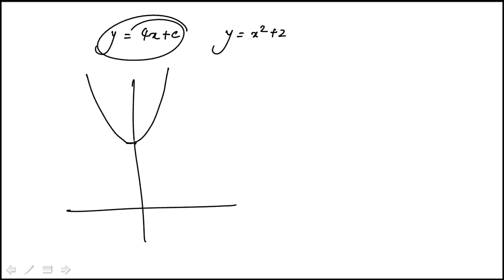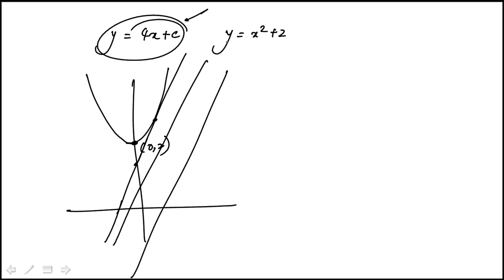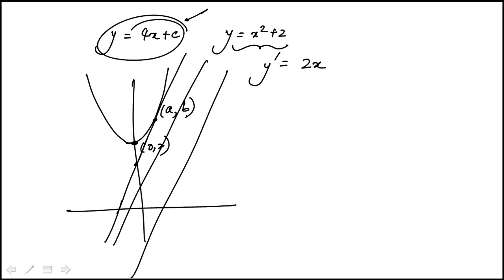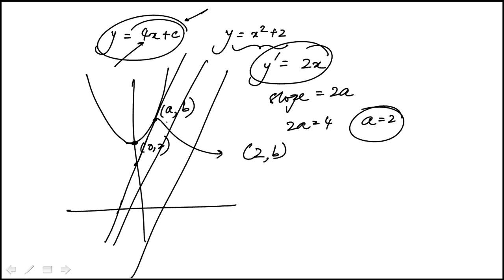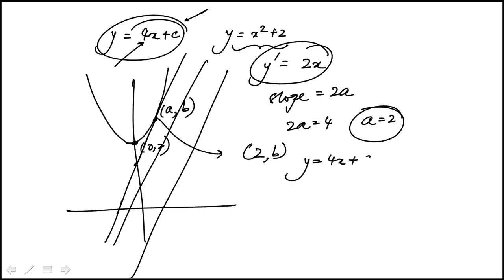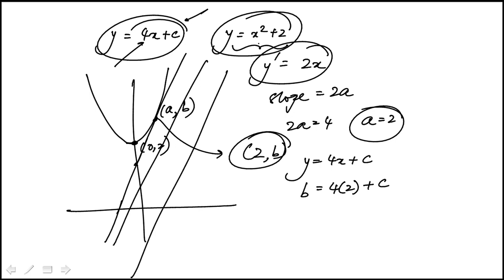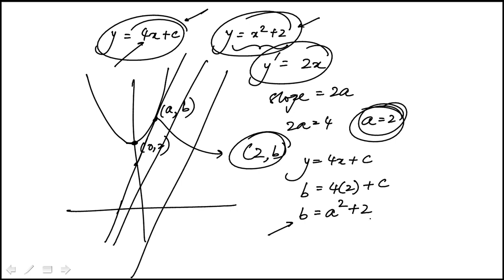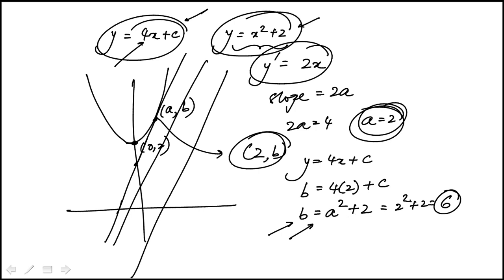Q29 2020 Calculus CLEP Official Study Guide